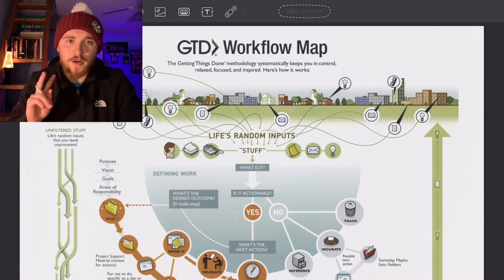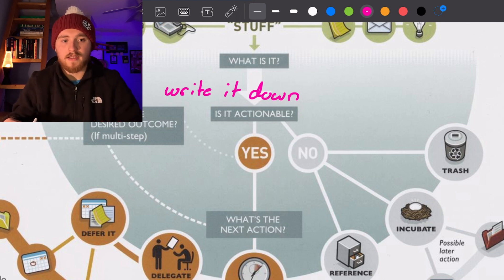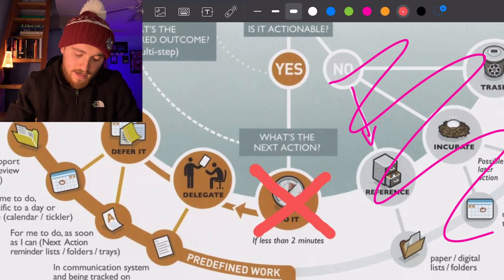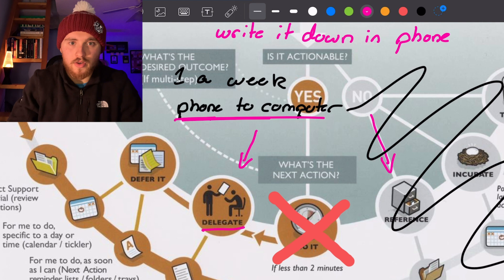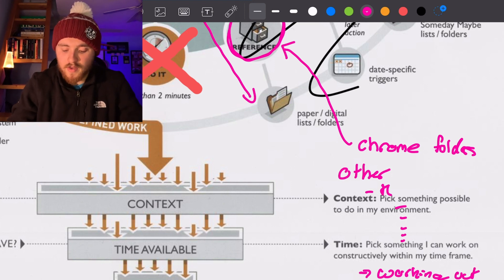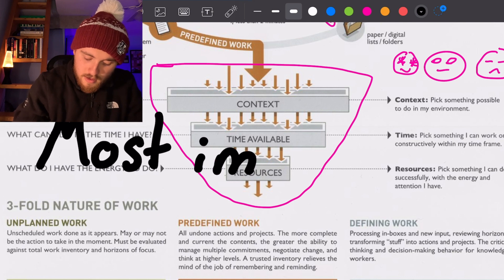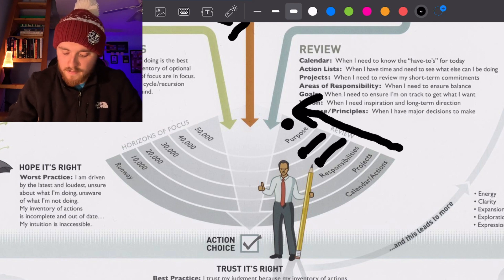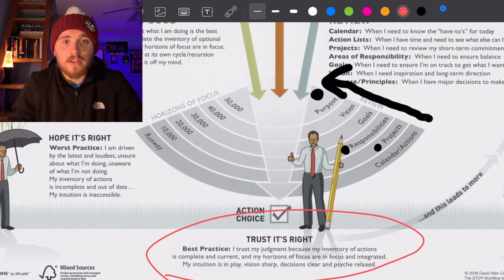Why 'Getting Things Done' Fails for ADHD Minds?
💡Why 'Getting Things Done' Fails for ADHD Minds? 💥 Unveiled Secrets & What Actually Works! 🚀 ADHDLife ProductivityHacks GTDFlaws"

Are you struggling with ADHD and finding that the popular 'Getting Things Done' (GTD) method just isn't cutting it? You're not alone! 🌈 Our eye-opening video dives deep into why GTD might miss the mark for those with ADHD and what strategies actually make a difference. 🧠✨

Discover the hidden challenges of applying traditional productivity methods to ADHD brains, and why so many feel left behind. We're breaking down the barriers, debunking myths, and revealing actionable alternatives that resonate with how ADHD minds thrive. 🚧➡️🌟

From neuroscience insights to real-life hacks, get ready for a journey to productivity that understands YOU. Whether you're seeking to overhaul your organization system or just looking for tips to tweak your current routines, this video is your beacon in the chaos of productivity advice. 🚀

Click play and step into a world where productivity meets understanding. Your journey to mastering ADHD-friendly productivity starts now! 🎬👇